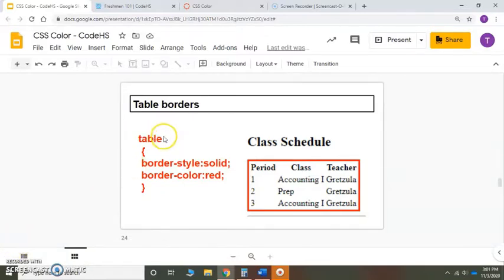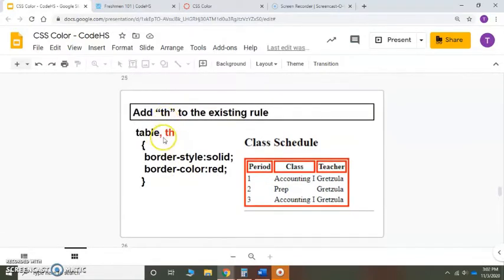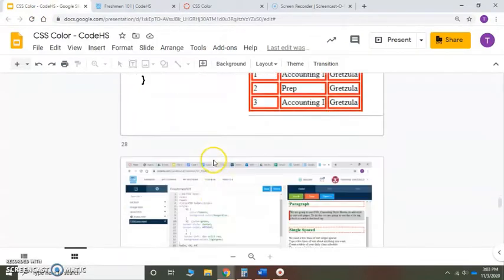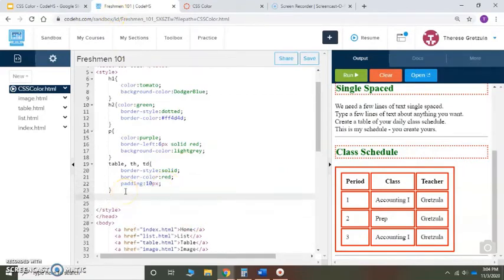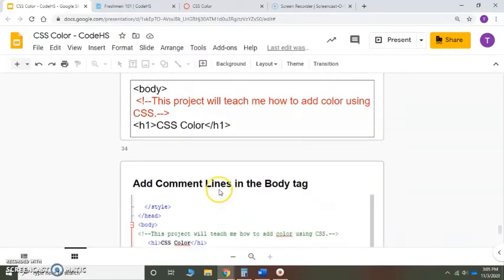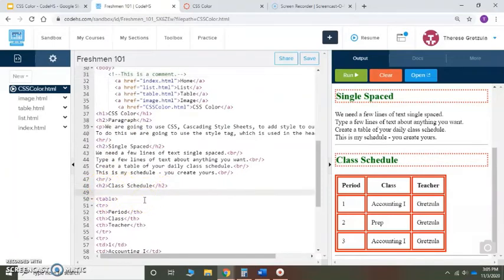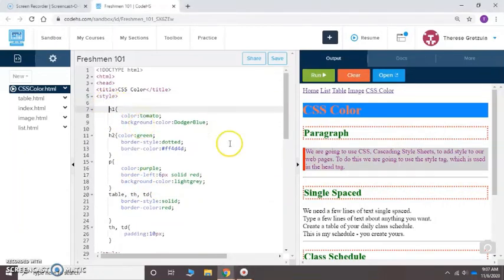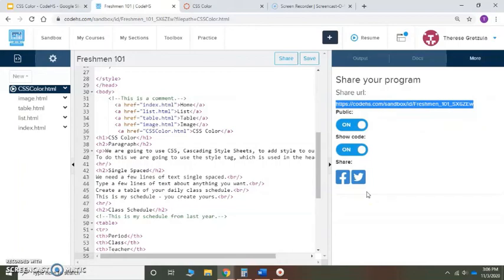CSS Color Video Pt 2